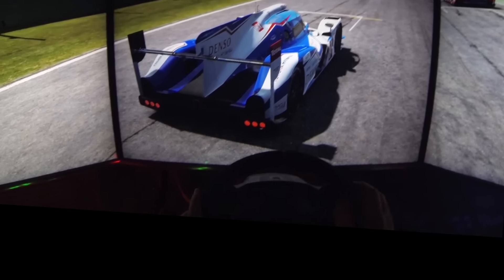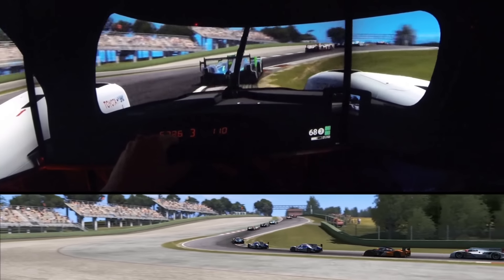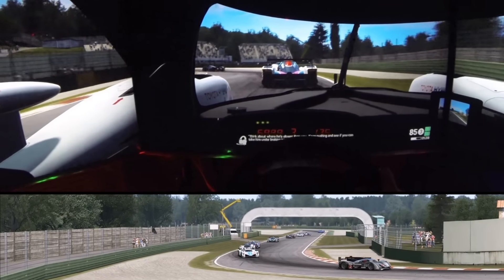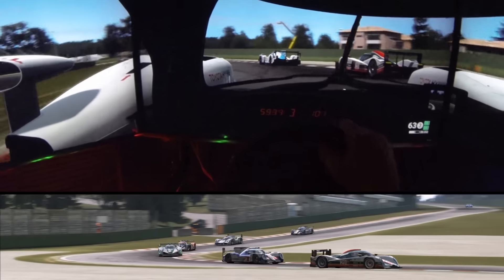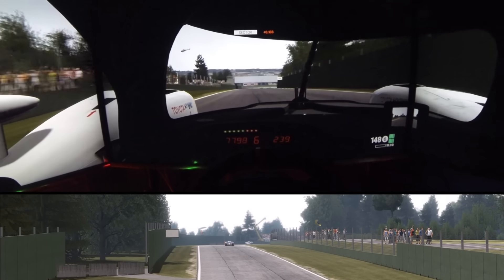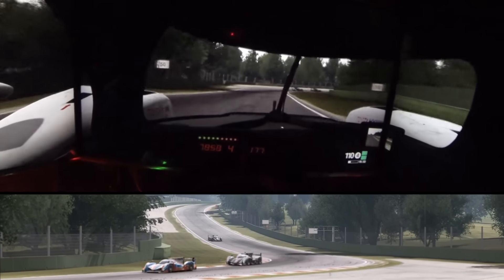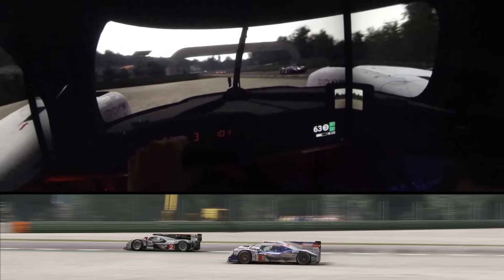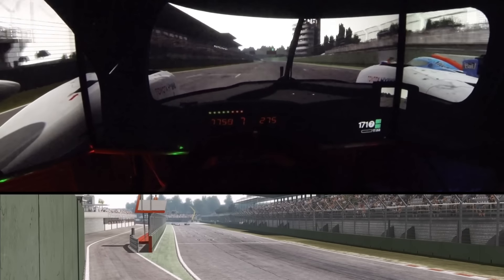Project Cars - Toyota TS040 Hybrid at Imola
The Japanese car pack was recently released for Project Cars and top of my list was the Toyota TS040 Hybrid, so far so good, I'll be testing this car more on a range of courses along with others in the pack.